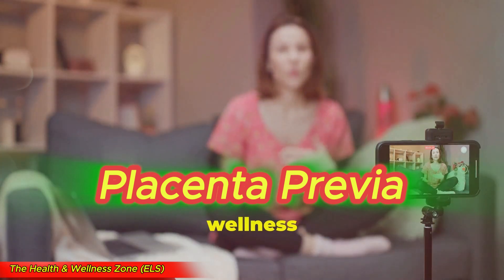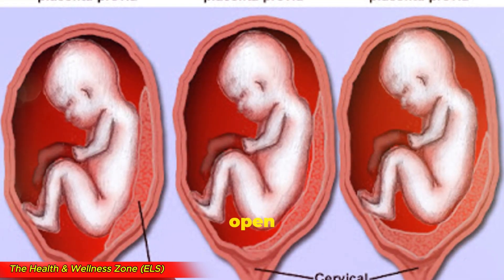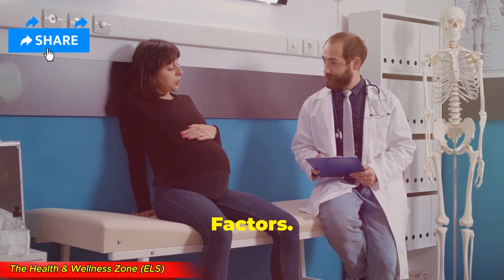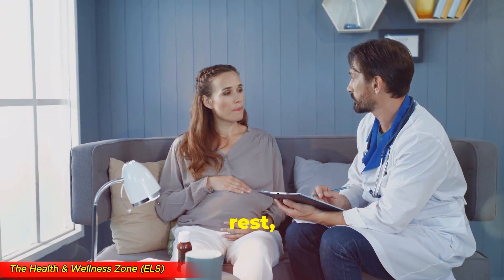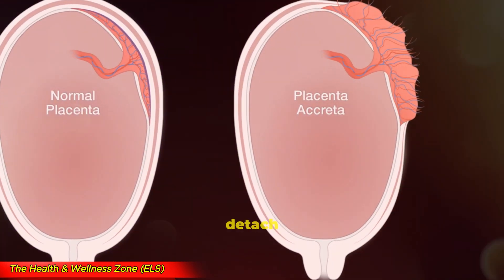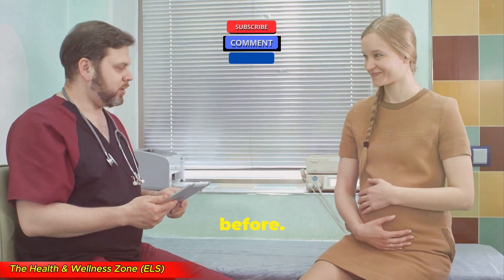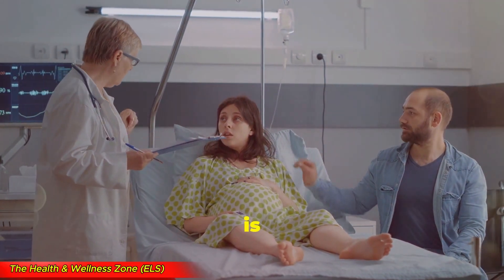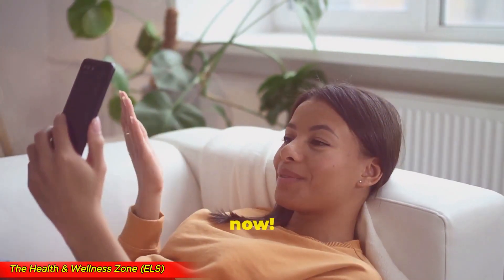Placenta Previa: 1 in 200 Pregnancies Have THIS Risk… Do You?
1 in 200 Pregnancies Develop THIS Condition... Are You at Risk?
Placenta previa can cause severe bleeding, preterm birth, and emergency C-sections; but many moms don’t even know they have placenta previa with having an ultrasound done. Placenta previa can cause life-threatening bleeding for both mother and baby. Learn the warning signs, causes, and what to do if you’re diagnosed. Your pregnancy safety starts here!  But what causes it? Who is most at risk? And how can you prepare if you’re diagnosed? This video has ALL the answers, stay to the end to have all the answers you need!